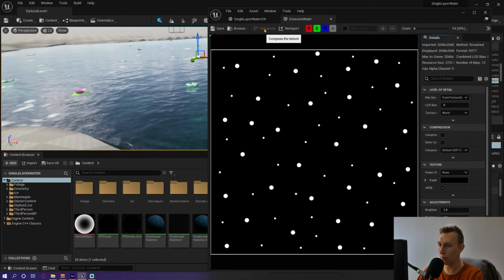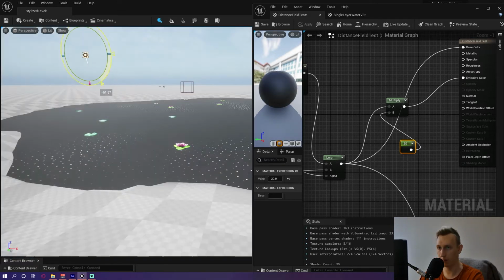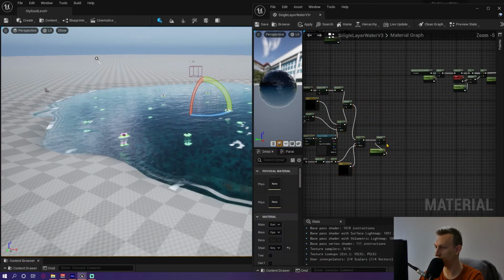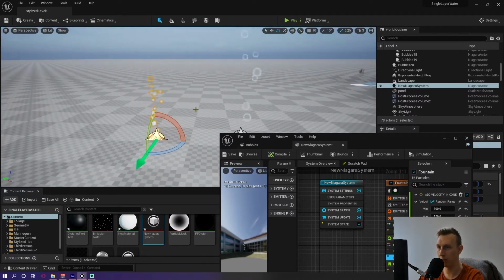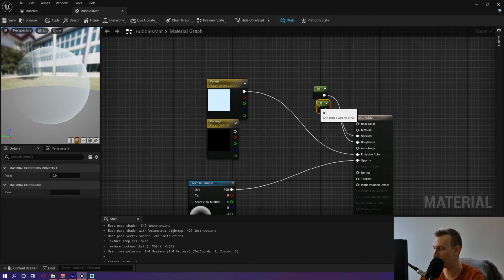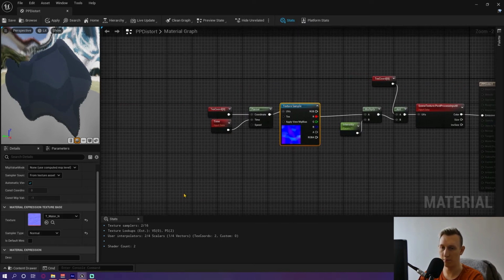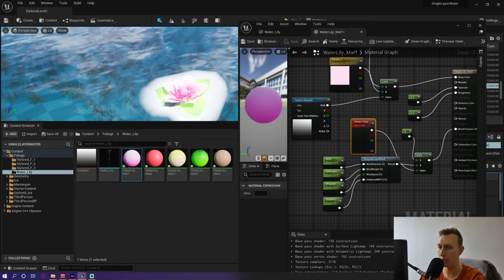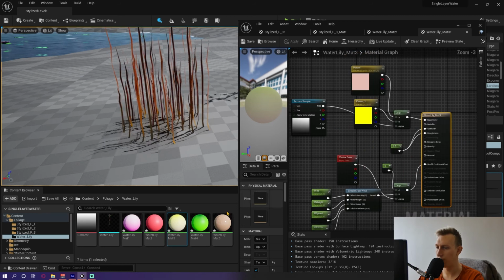UNREAL ENGINE 5 - Simple-ish Stylized [Single Layer Water] Tutorial + Some Free Assets (Part 2/2)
00:00 Not that boring intro
00:24 Dots on the surface
06:02 Bubbles
10:53 PP
13:56 FBX models
16:57 Outro